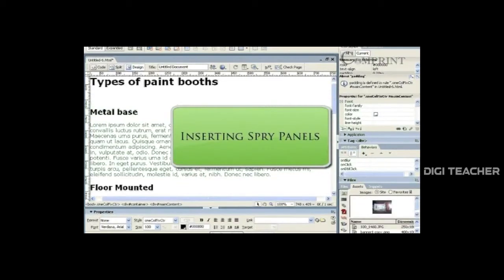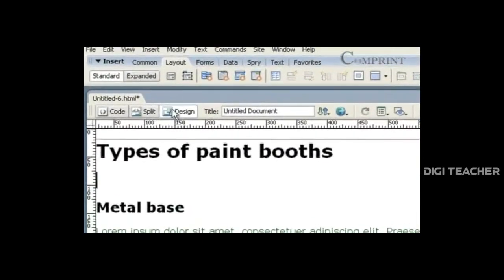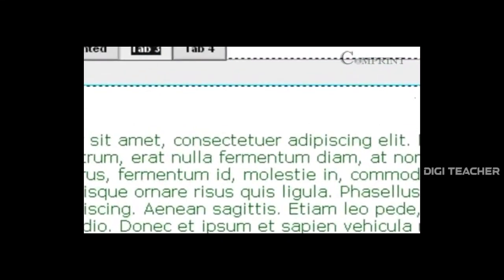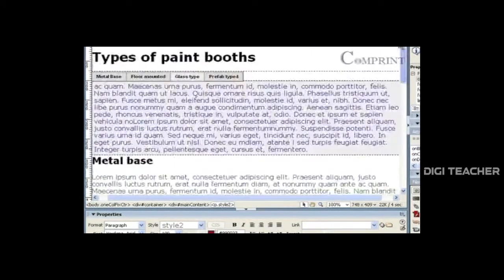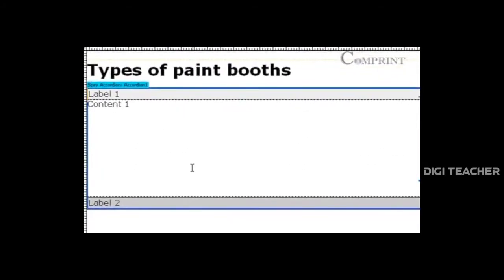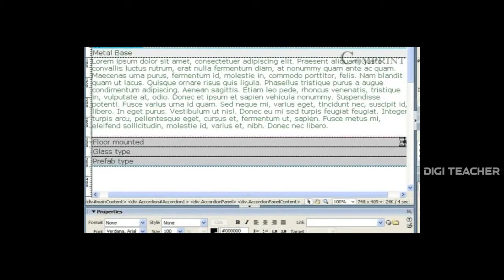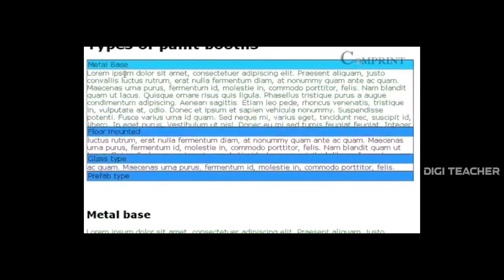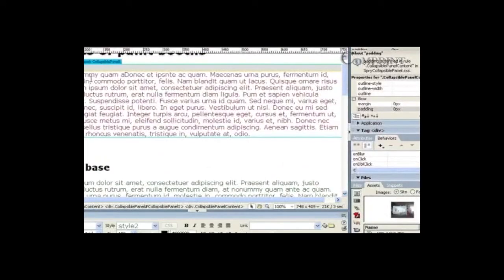Adobe Dreamweaver Tutorial | Learn How To Insert Spry Panels Dreamweaver | Digi Teacher